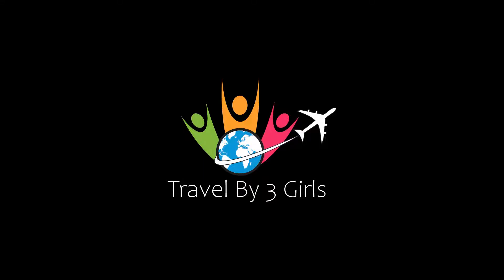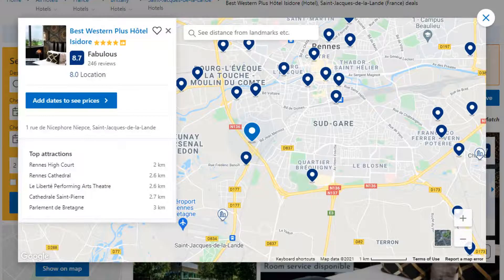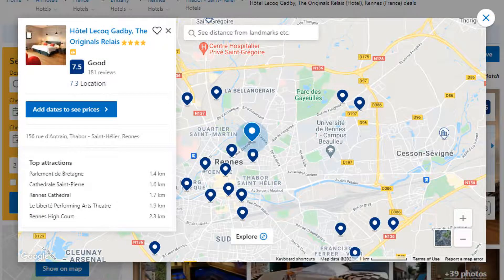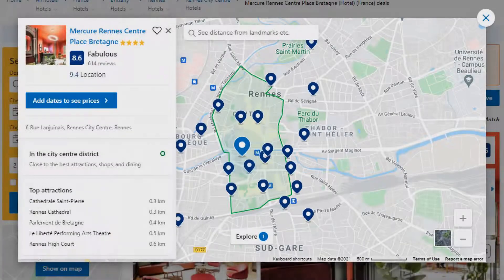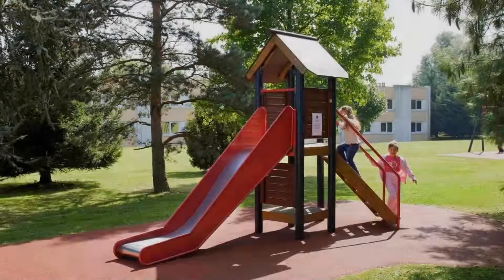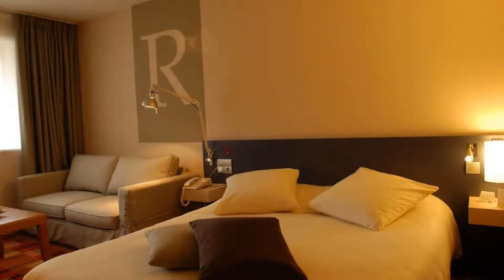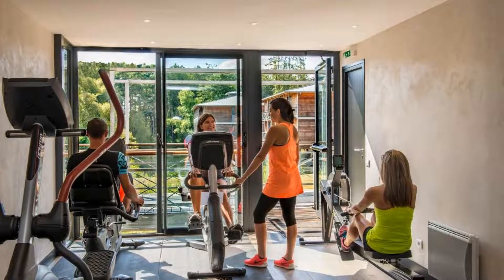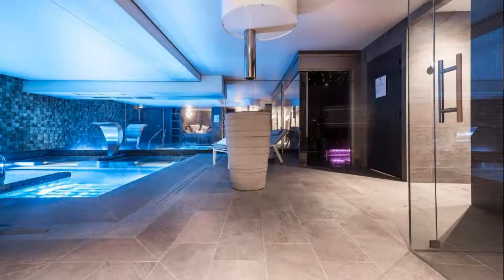Top 10 Recommended Hotels In Rennes Metropole | Luxury Hotels In Rennes Metropole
8) BW Premier Collection Le Saint Antoine Hotel et Spa, Rennes

Queries Solved:
1) Top 10 Recommended Hotels In Rennes Metropole
2) Top 10 Hotels In Rennes Metropole
3) Top Ten Hotels In Rennes Metropole
4) Top 10 Romantic Hotels In Rennes Metropole
5) 10 Best Hotels For Couples In Rennes Metropole
6) Hotels In Rennes Metropole
7) Best Hotels In Rennes Metropole
8) Top 10 5 Star Hotels In Rennes Metropole
9) Best 5 Star Hotels In Rennes Metropole
10) 5 Star Hotels In Rennes Metropole
11) Top 10 Luxury Hotels In Rennes Metropole
12) Luxury Hotel In Rennes Metropole
13) Luxury Hotels In Rennes Metropole
14) Luxury Stay In Rennes Metropole
15) Top 10 4 Star Hotel In Rennes Metropole
16) Best 4 Star Hotel In Rennes Metropole
17) 4 Star Hotel In Rennes Metropole

Track Title: Blank Slate
Artist: VYEN